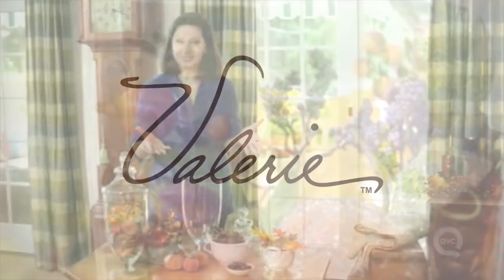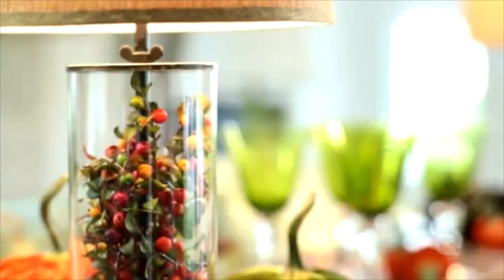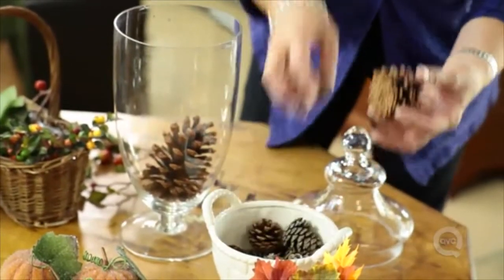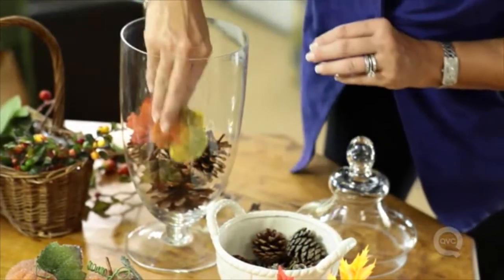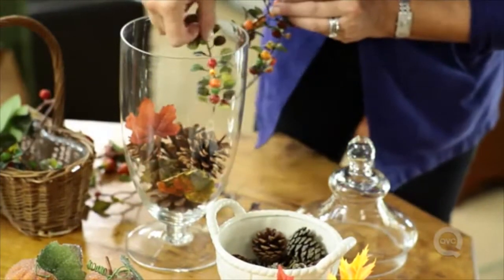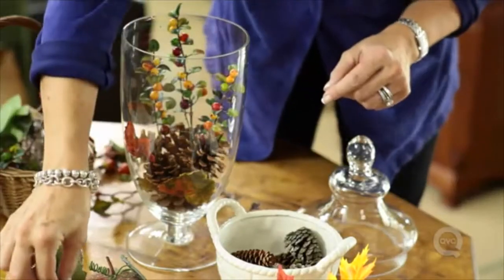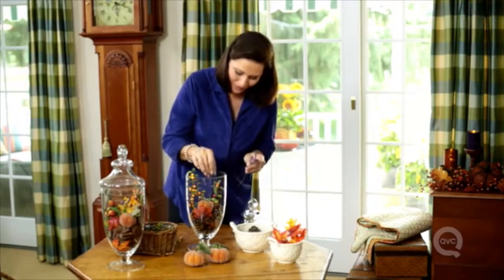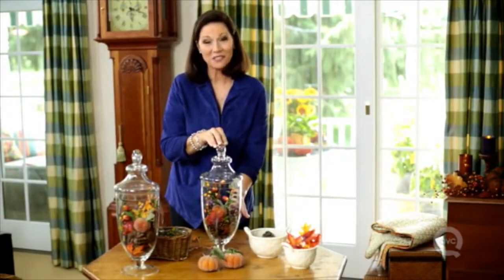Decorating a Harvest Apothecary Jar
I love the natural elements of fall! An apothecary jar is a great way to show them off in your home.